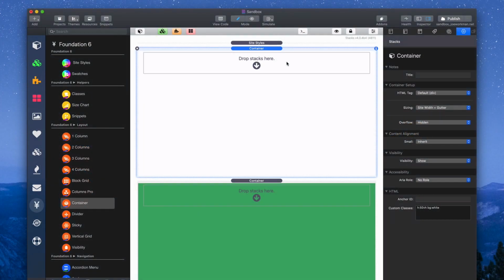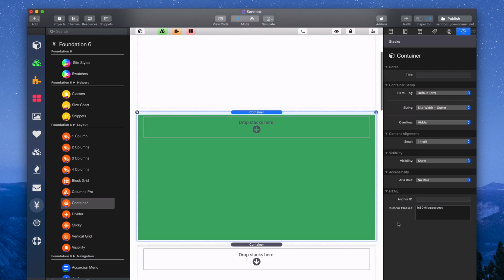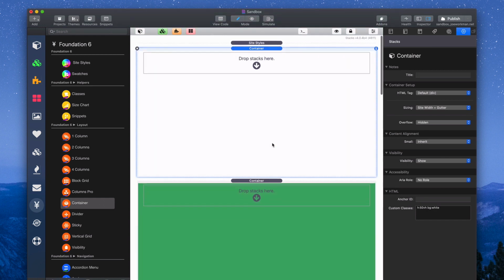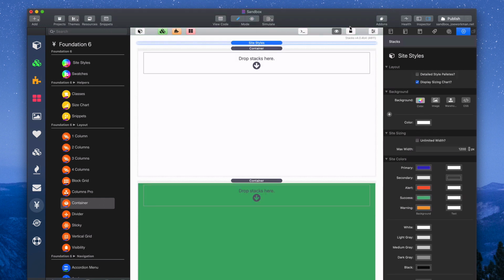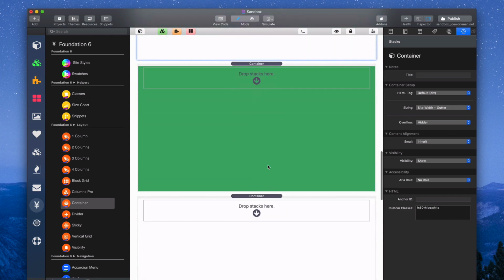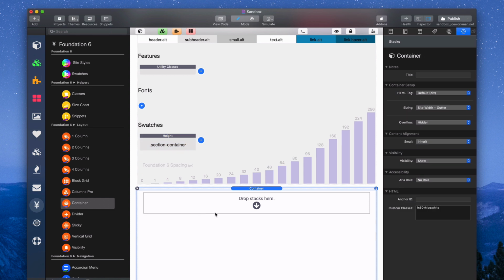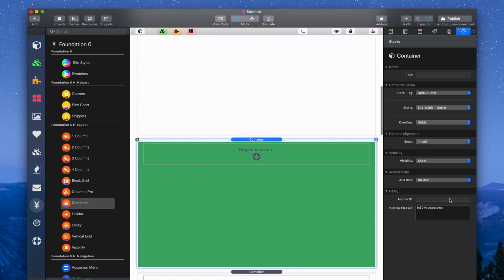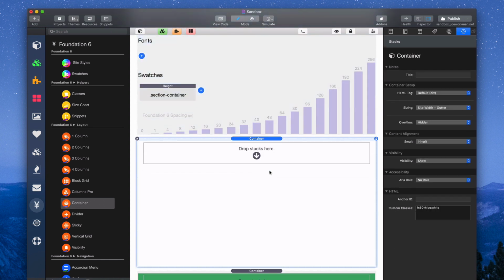Utility Class Pros and Cons in Foundation 6 Stacks